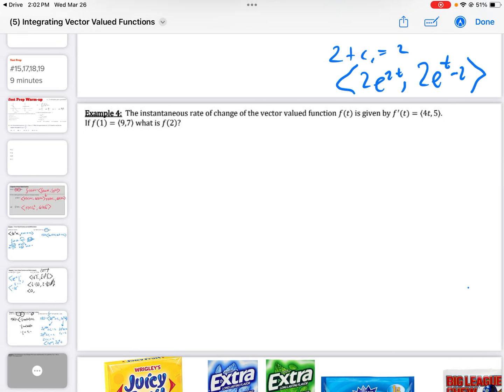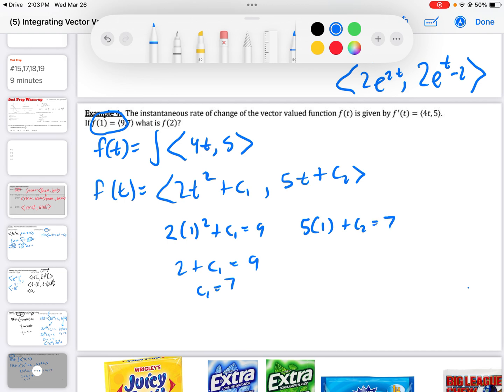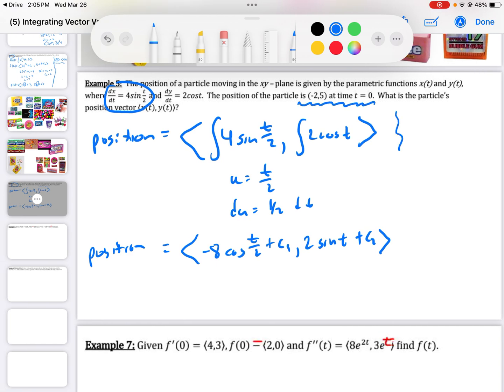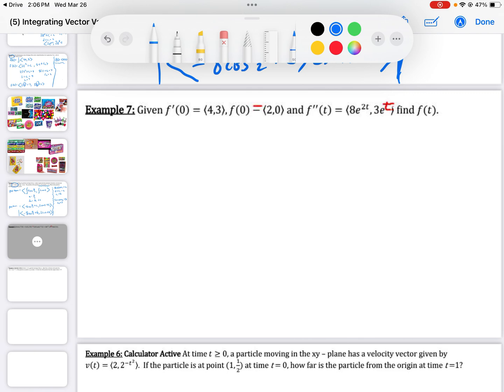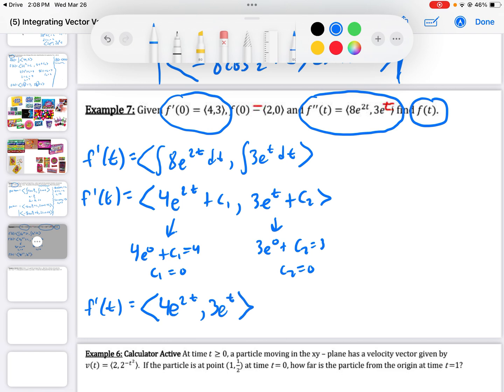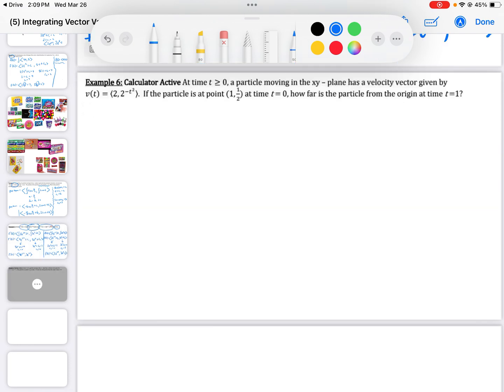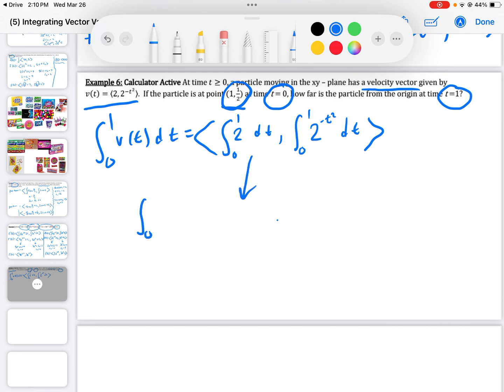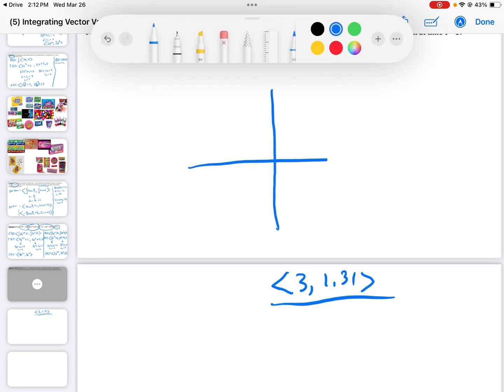9.5 Integrating Vector Valued Functions Part 2